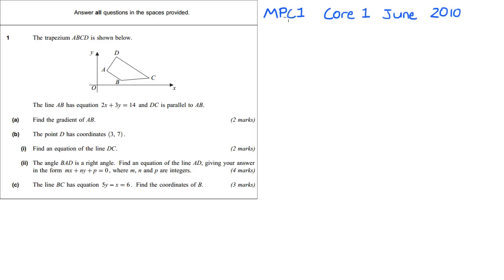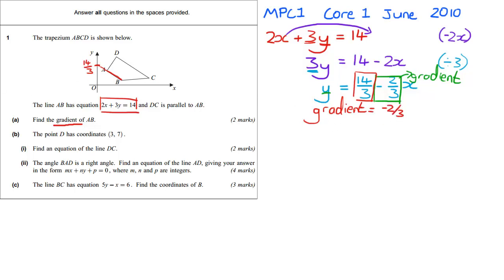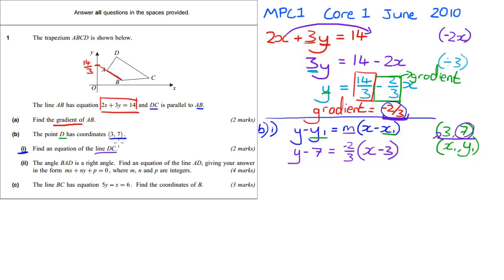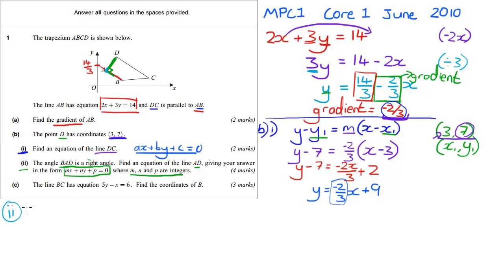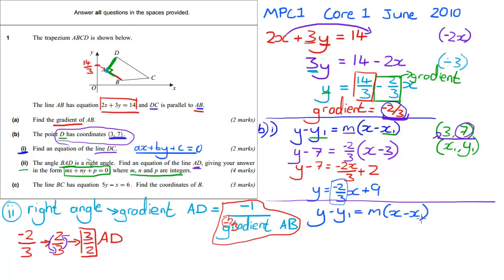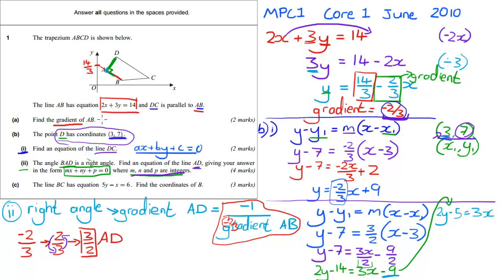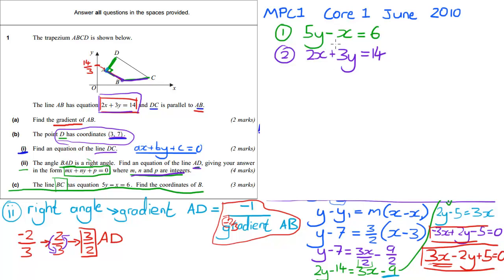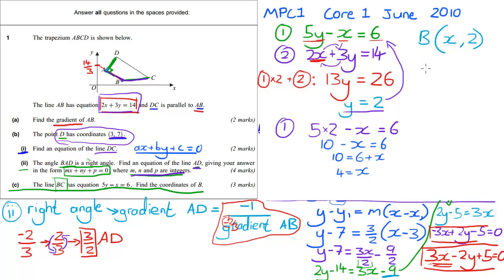AQA MPC1 June 2010 Q1